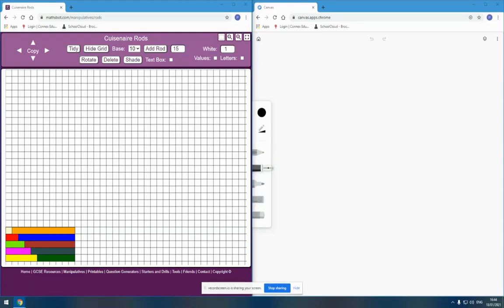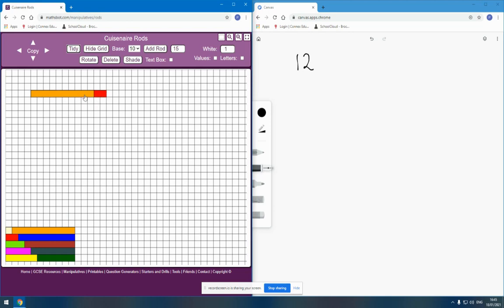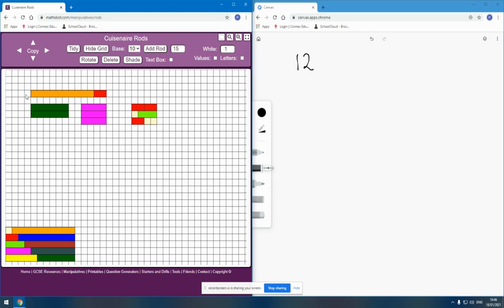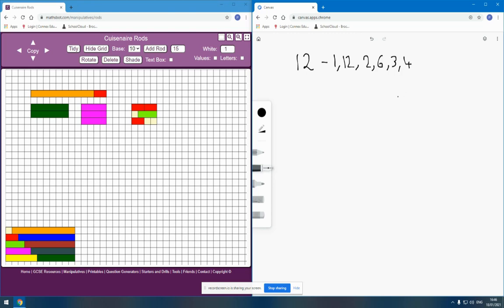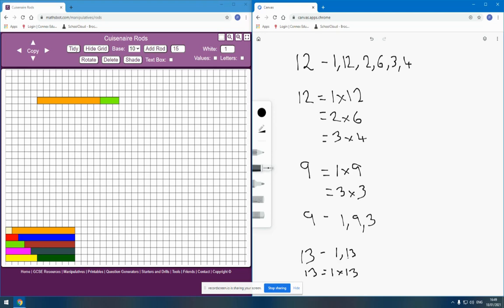Factors and Factorisation of Numbers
A video designed to support teachers of mathematics in helping learners make sense of factors and factorisation of numbers using Cuisenaire rods.